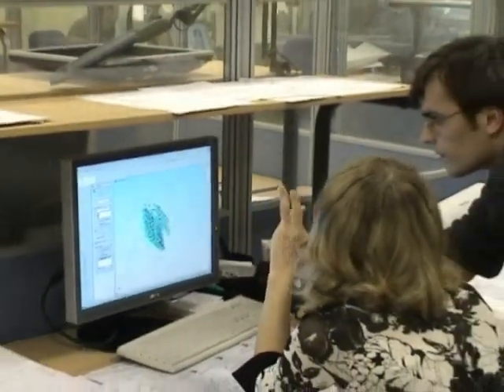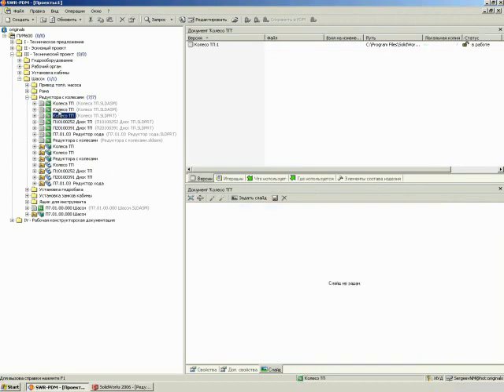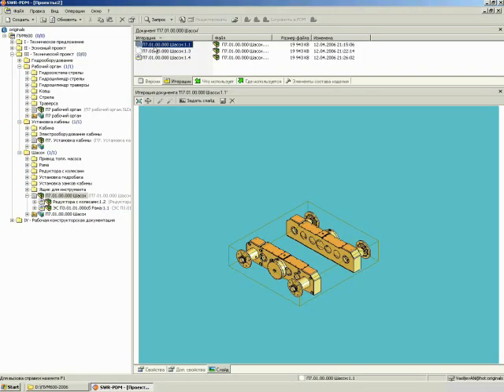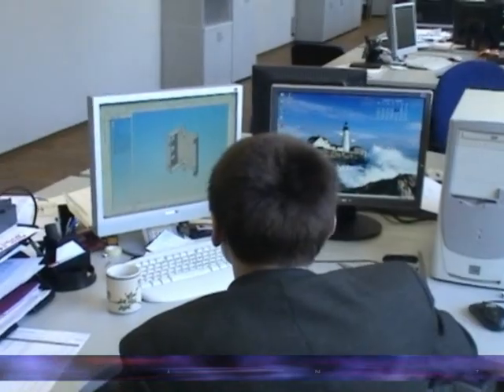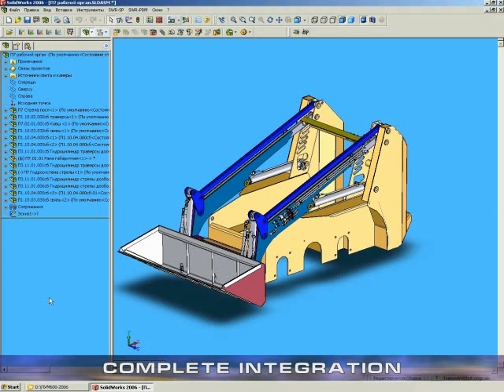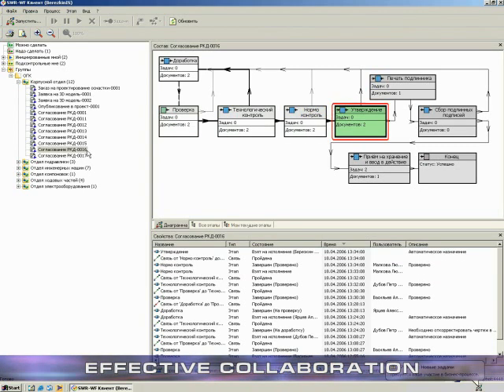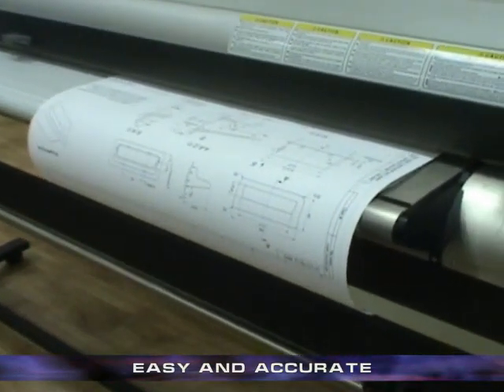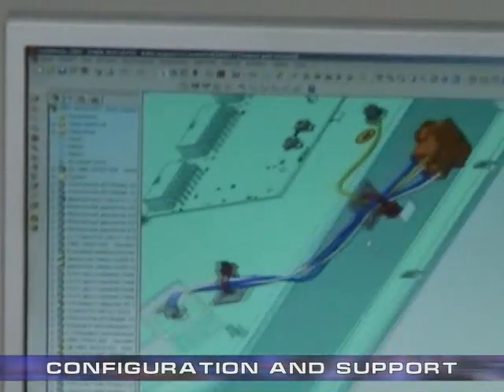SWR-PDM 2008 for SolidWorks 2008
Managing concurrent engineering in SolidWorks 2008.